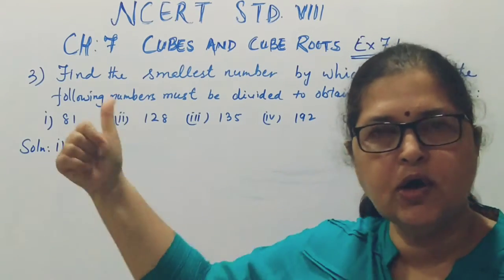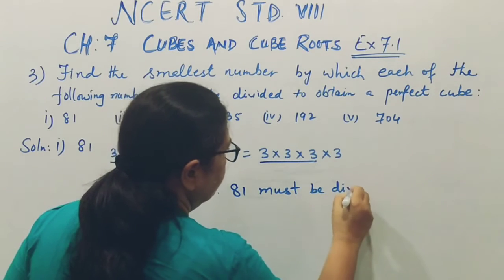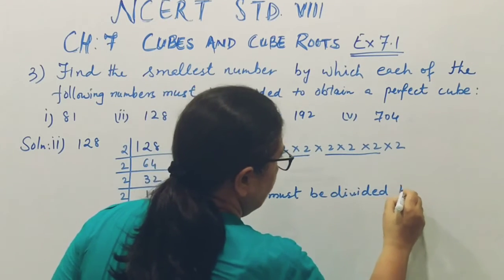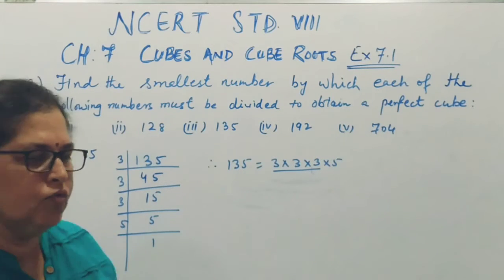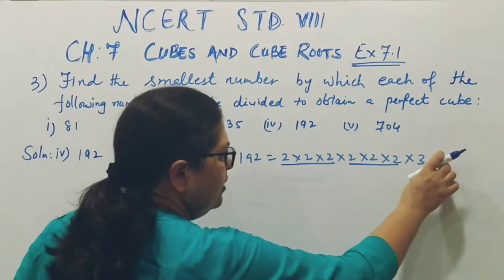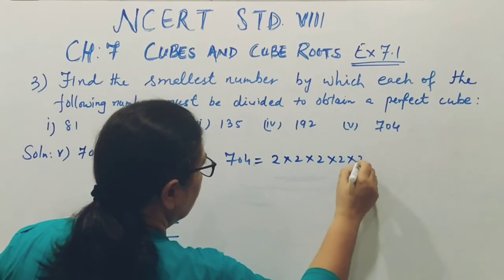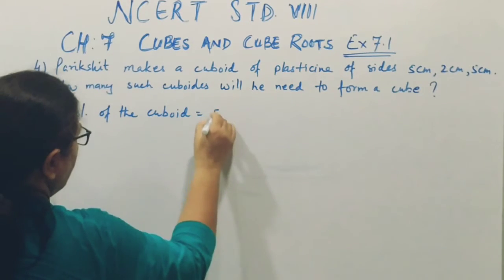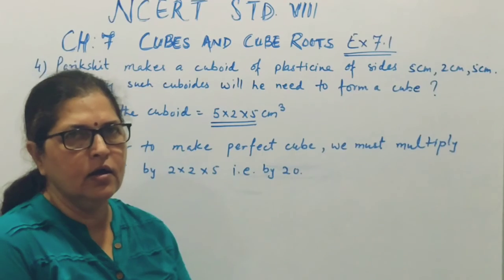Chapter:7 Cubes and Cube Roots NCERT std. 8 Ex:7.1 (Q. No. 3, 4))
This video contains Question No. 3, 4  of Ex 7.1 of Ch:7 Cubes and Cube Roots NCERT std.8